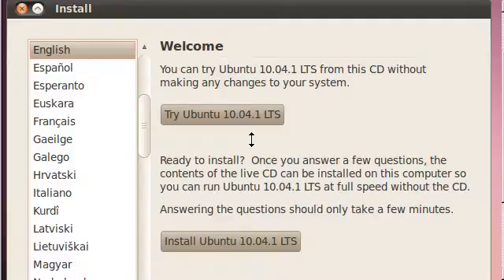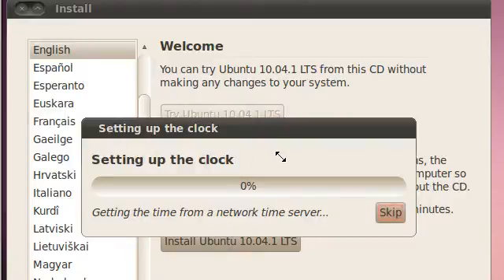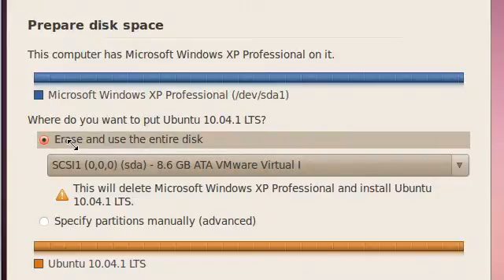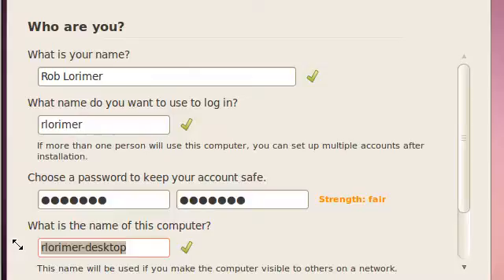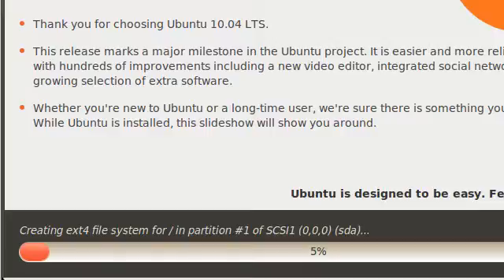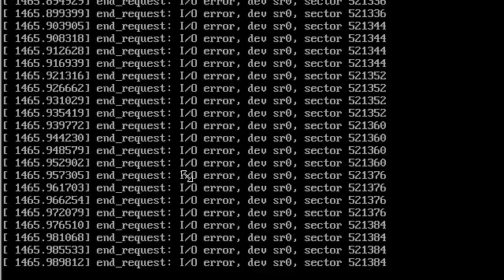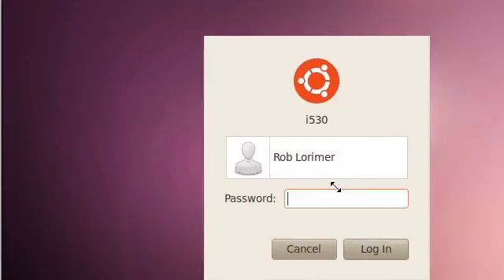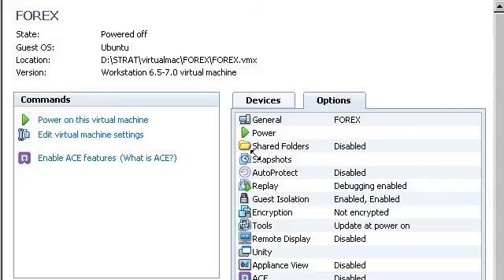MT4 & MT5 on Linux 03: Installing Linux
stratman from pipware.com explains how to install MT4 and MT5 on Linux.  Part 03 explains how to install linux.